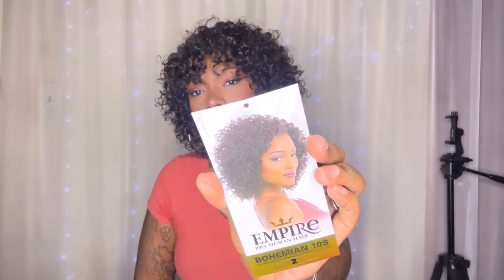Quick Weave Install Ft Sensationnel Empire Bohemian Curl No Leave Out